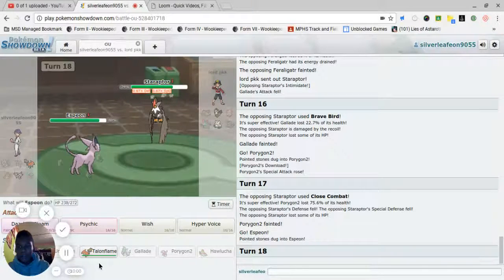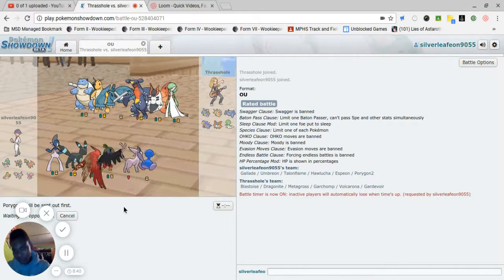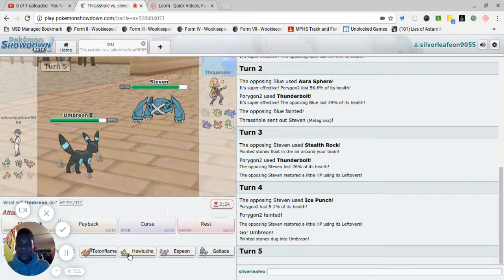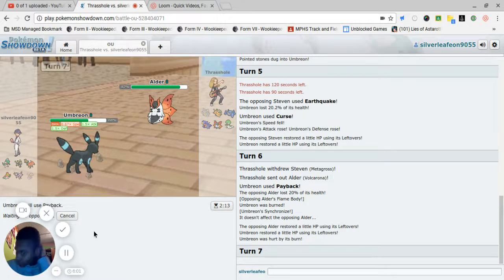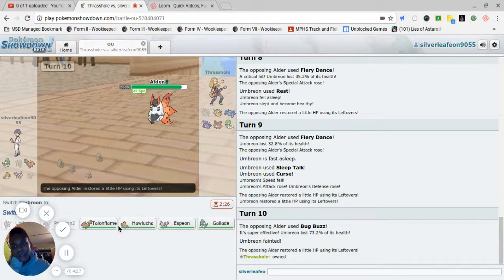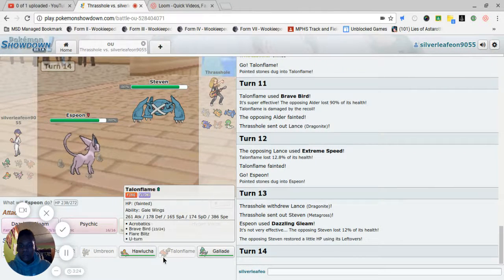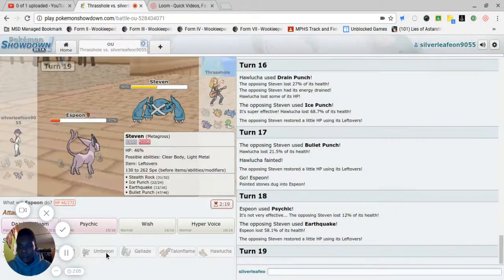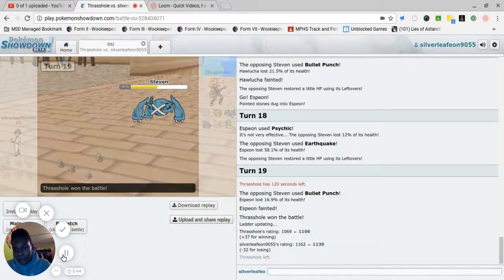Pokemon Showdown episode 3 battle 3 and 4 part 2